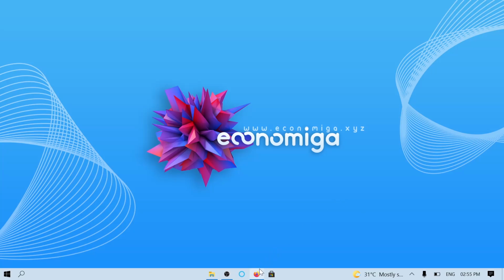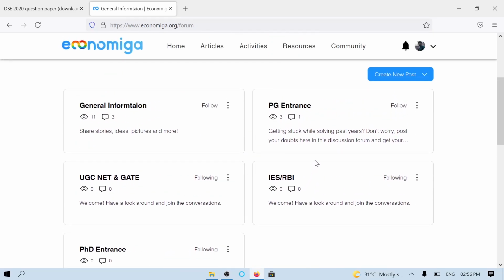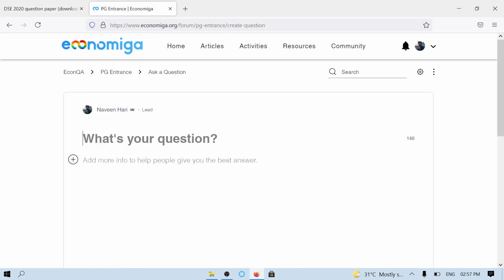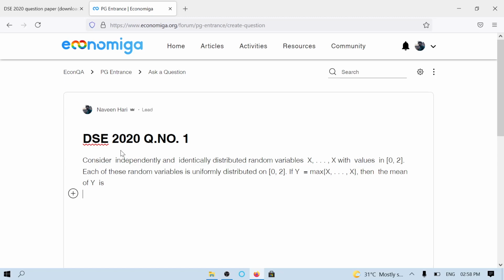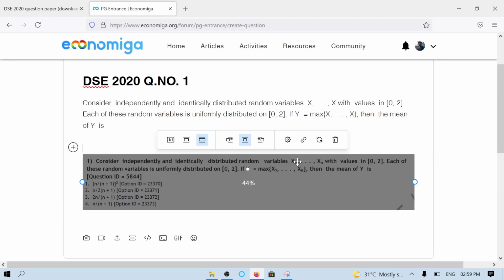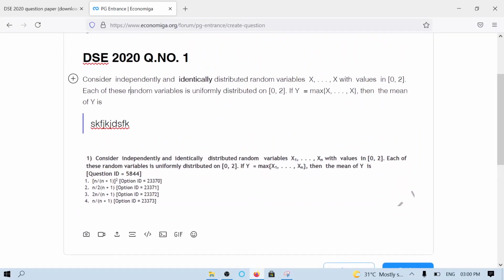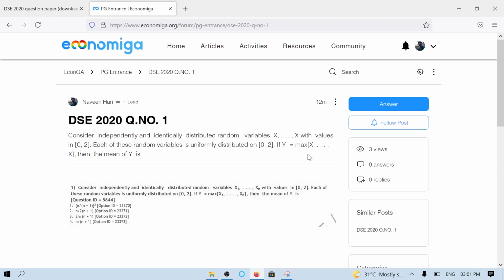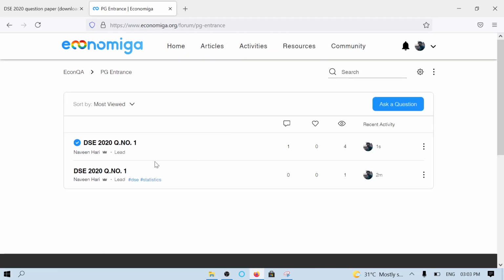Free Discussion Portal for Economics Entrance Preparation | econQA | Economiga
Hello everyone,

We are introducing to you the free discussion portal to interact with thousands of other aspirants who are preparing for economics for free.